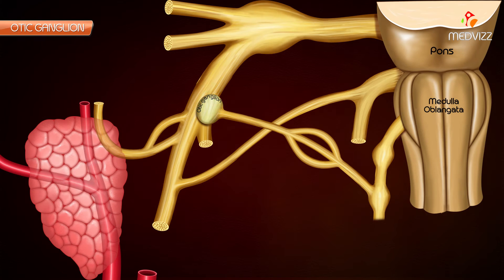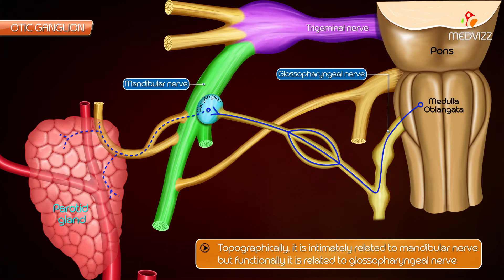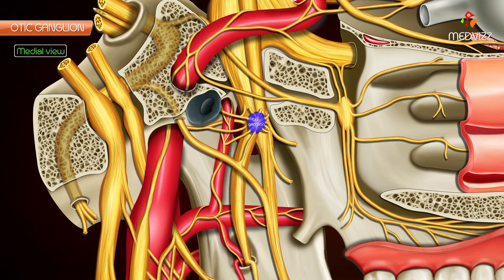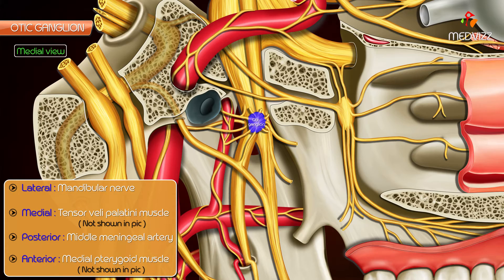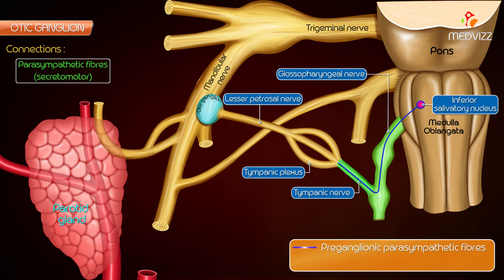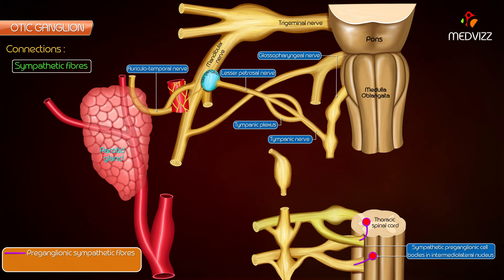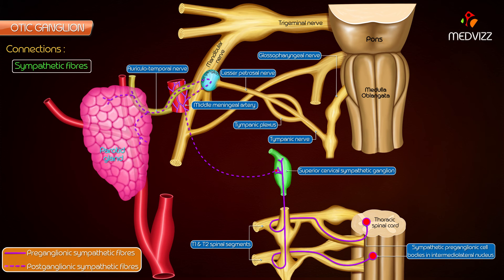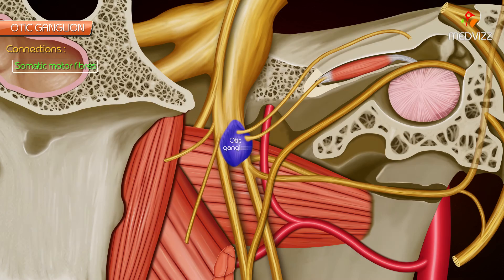Otic ganglion - Gross anatomy , Roots and Branches : Animated anatomy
Otic ganglion
The otic ganglion is one of four parasympathetic ganglia of the head and neck. It receives parasympathetic fibres from the glossopharyngeal nerve.

Gross anatomy
small and disc shaped
located in the infratemporal fossa
it lies immediately below the foramen ovale, medial to the mandibular division of the trigeminal nerve
supplies secretomotor fibres to the parotid gland.

Roots
parasympathetic root

from the inferior salivary nucleus via the glossopharyngeal nerve and branch off the tympanic nerve (Jacobson's nerve) to form the tympanic plexus in the middle ear and then exit as the lesser petrosal nerve. The lesser petrosal nerve then passes from the foramen ovale to the ganglion and then fibres reach the parotid gland as the auriculotemporal nerve.

sympathetic root

via the middle meningeal artery, vasomotor fibres from the superior cervical ganglion pass through the ganglion without synapsing and course though the auriculotemporal nerve and supply the parotid gland

sensory root

via the auriculotemporal nerve is sensory to the parotid gland.
Branches
auriculotemporal nerve